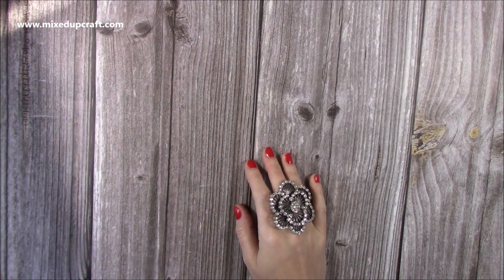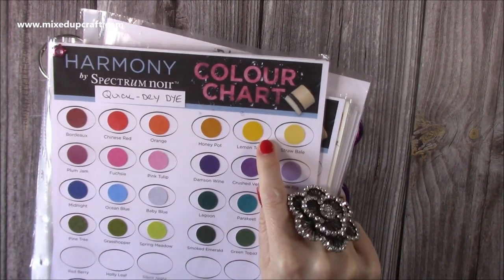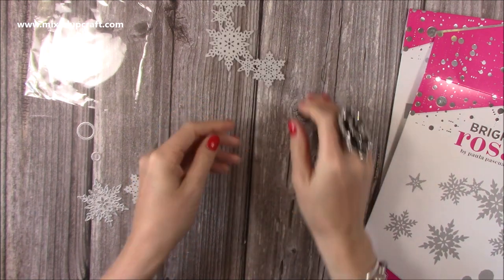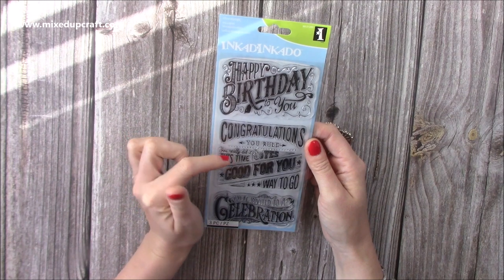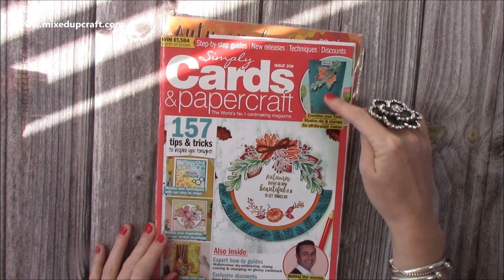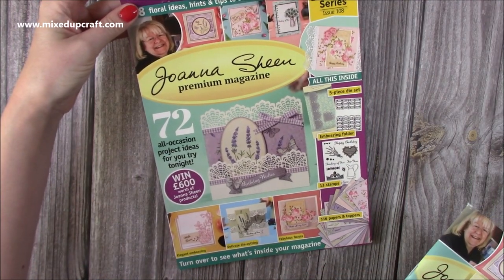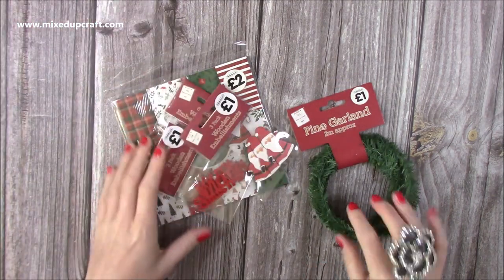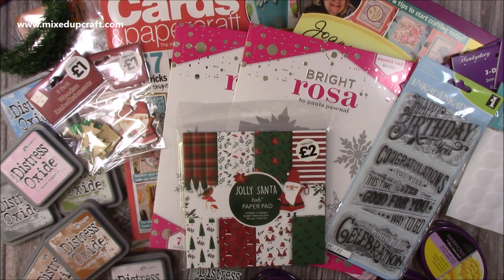What Did I Get? Bright Rosa, UK Craft Magazines, Christmas Craft Supplies & More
Bright Rosa Snow Flake dies
Collall Glue
My Purple Scoreboard by Hunkydory.

Sam